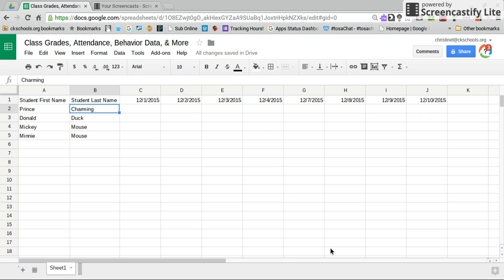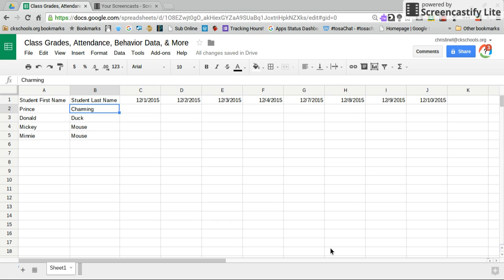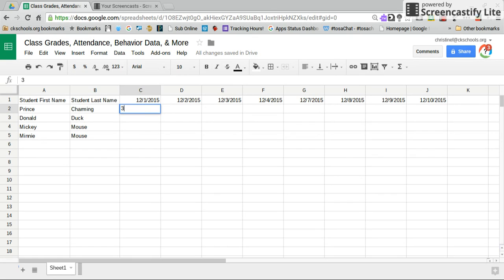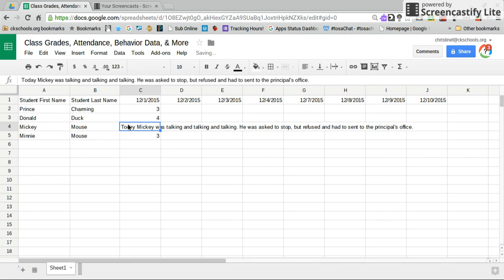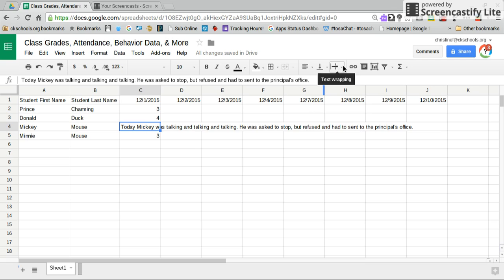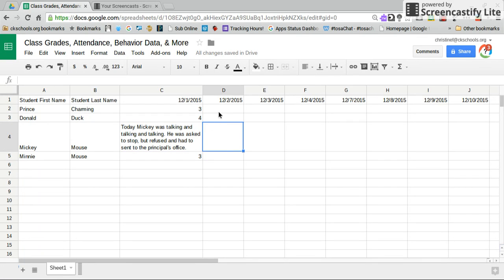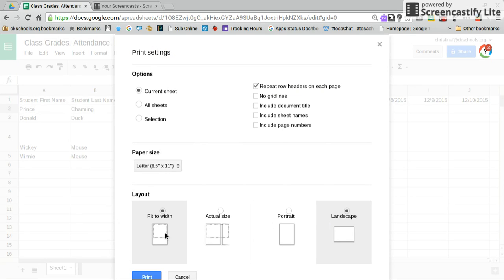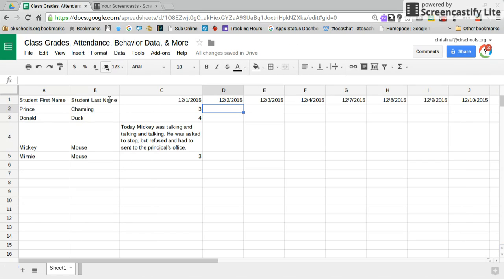Introducing Google Sheets